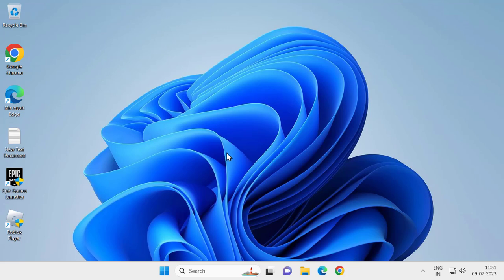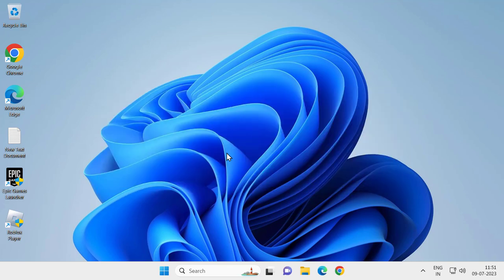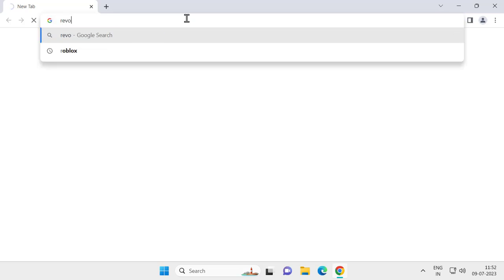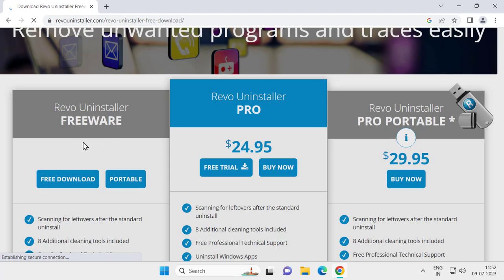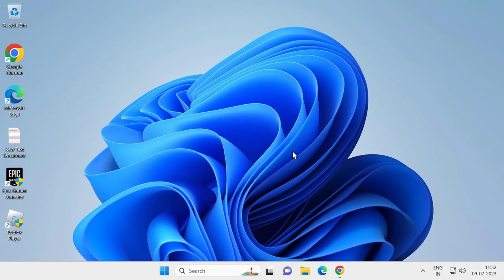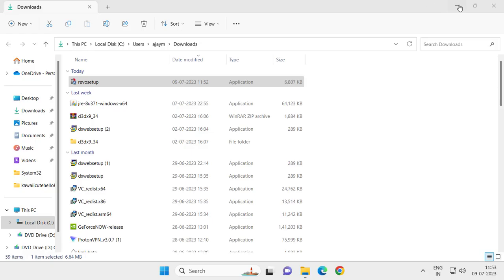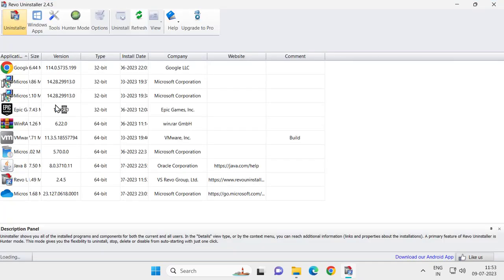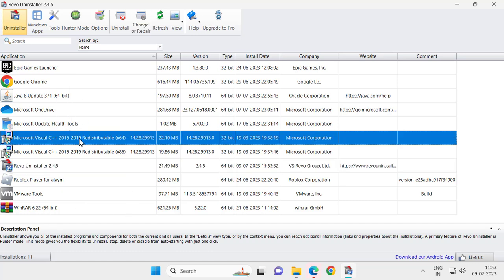Fix You Don't Have Sufficient Access To Uninstall Please Contact Your System Administrator (FIXED)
How To Fix You Don't Have Sufficient Access To Uninstall Please Contact Your System Administrator

In This Video :
You Don't Have Sufficient Access To Uninstall Please Contact Your System Administrator Error